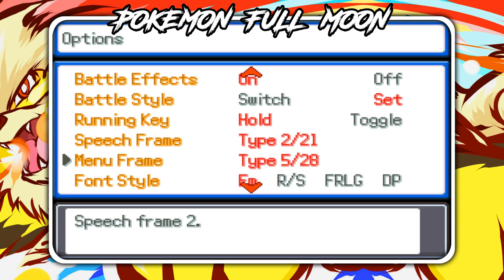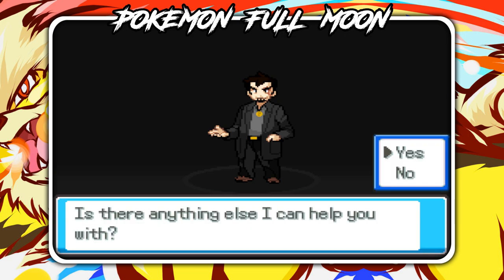NEW Pokemon Fangame With Gen 8, Hisuian Forms, Rejuvenation Sprites, New Storyline & Much More!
You can also check my website for any information.

***Cover Details***
Author's Name ➔ Full Moon Team
Name ➔ Pokémon Full Moon
Greetings, young trainer! Are you ready to step into the adventures of Luna? You live in Apocillips Cave together with your Arcanine. You have been bullied at Larcheos Academy which is why you ran away from home. Only after your parents seemed to have realised they should had done something. But...  Suddenly, there is someone there for you! Ready to take that person's hand?

***Features (EP 12)***
➔@GlitchxCity's awesome music
➔Most of the sprites are from Pokémon Reborn and Pokémon Rejuvenation.
➔All Pokémon up till generation 8 (hisuian forms too)
➔Mega Evolution
➔An in-depth story
➔A big adventure through the Everia region!
➔18 Gyms (1 per type, 14 Gyms in current release)
➔A story from Luna's point of view (who looks like an younger version of Cynthia)

***Artwork Credits***
➔Background Layout Pictures Were Designed By Artist Ishmam.